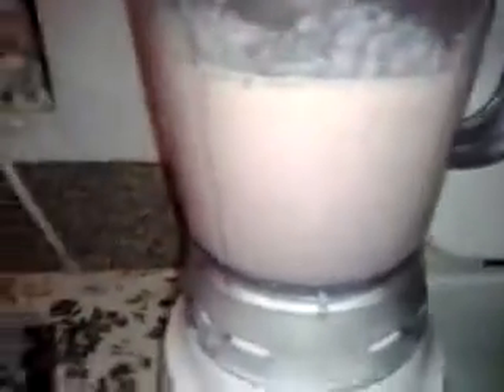3 ingredient super easy strawberry ice cream no machine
1 can of sweet condensed milk 396g
400 ml of heavy whipping cream
7-8 large strawberrys